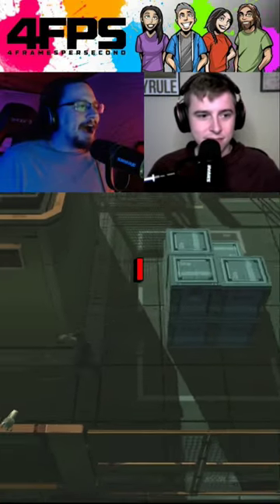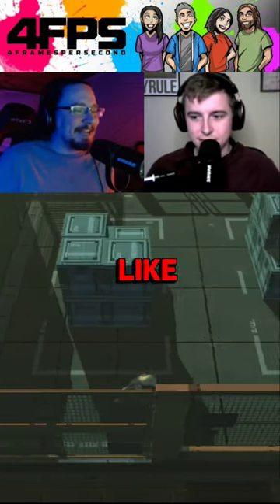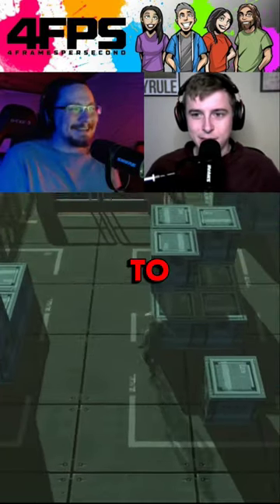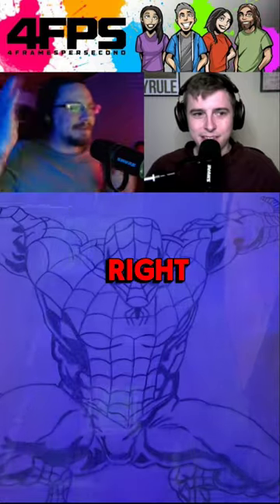Enzo draws Spiderman's "Package"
Enzo tells a story about how he drew something special on Spiderman.